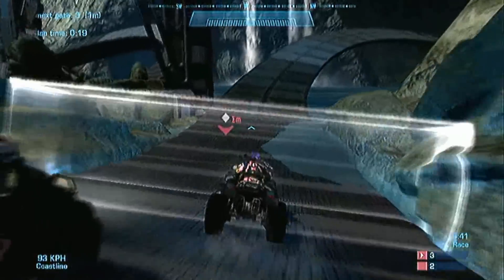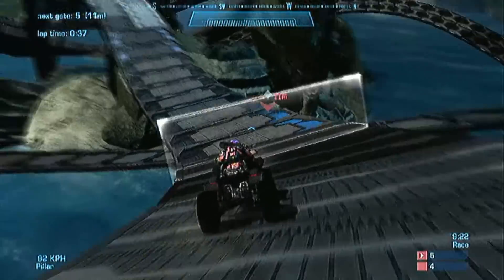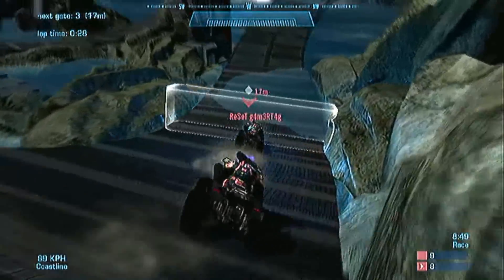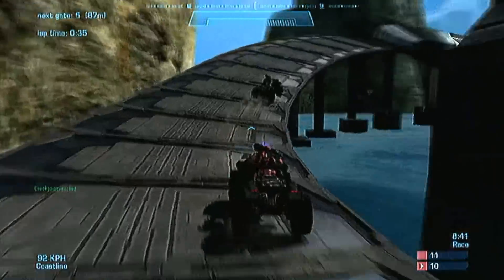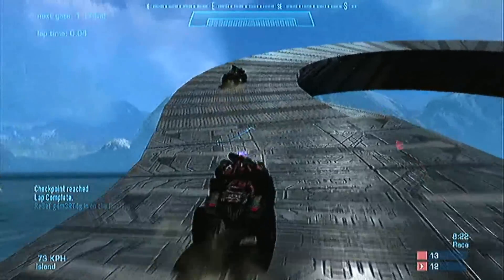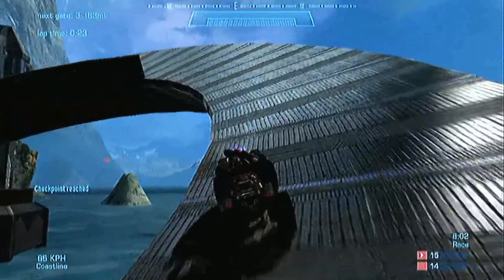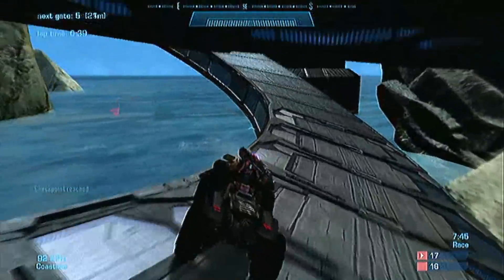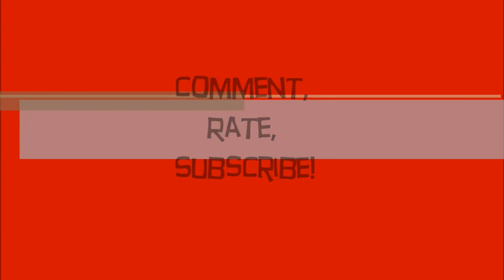HTS Featured Maps Ep.2- Brisk (w/ ReSeT g4m3RT4g)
KSI Milk Man and ReSeT g4m3RT4g do a dual commentary for ReSeT g4m3RT4g's final halo reach map; Brisk! A smooth and incredible double wide that twists and turns near the sea level! compatible with battle tracks!